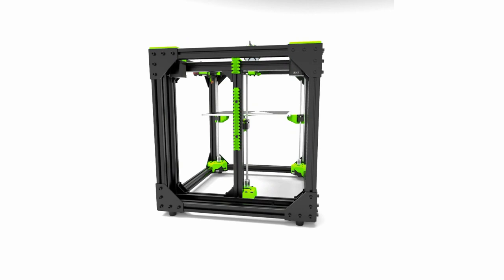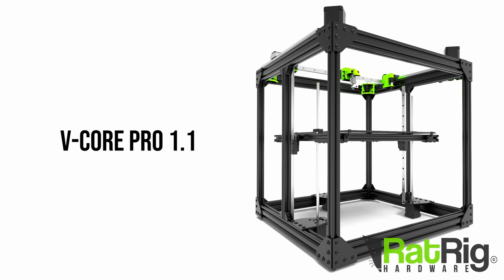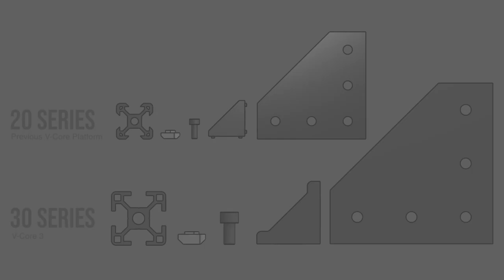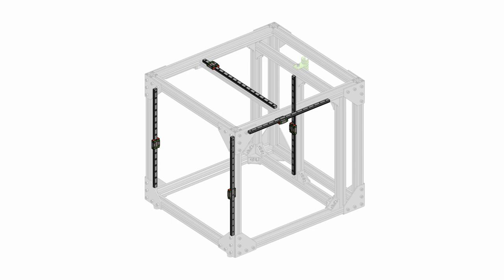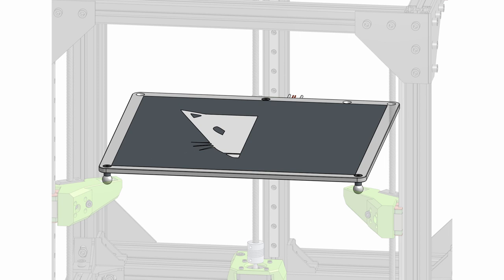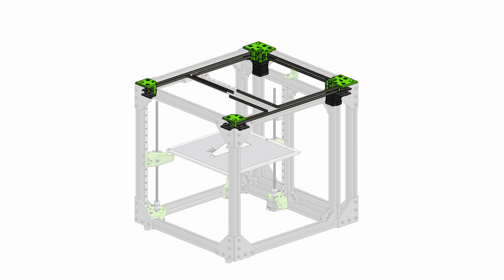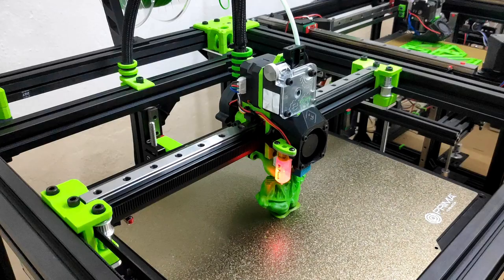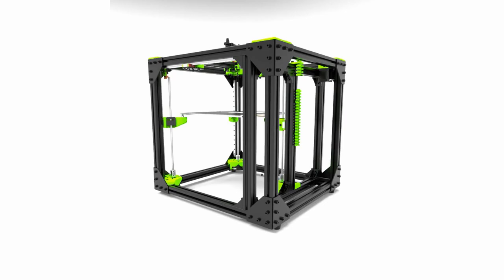Rat Rig V-Core 3 Announcement - The ultimate DIY CoreXY 3D Printer Kit